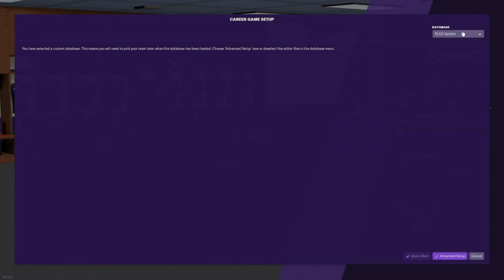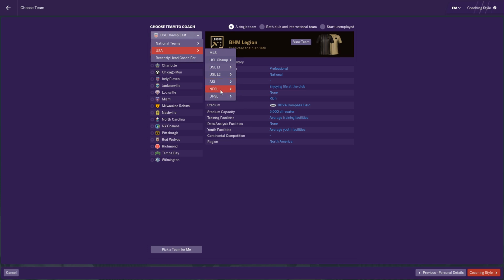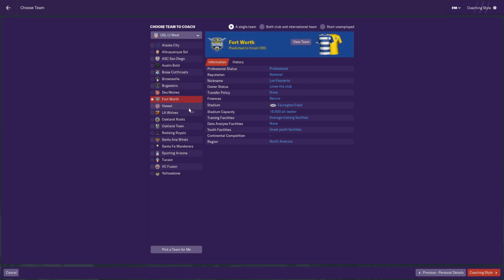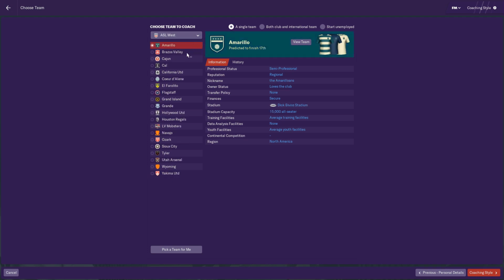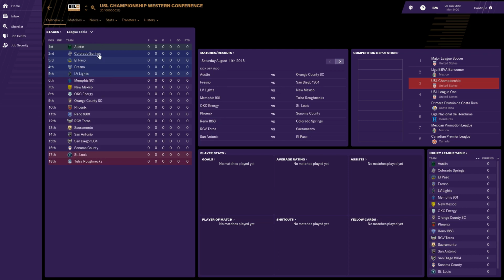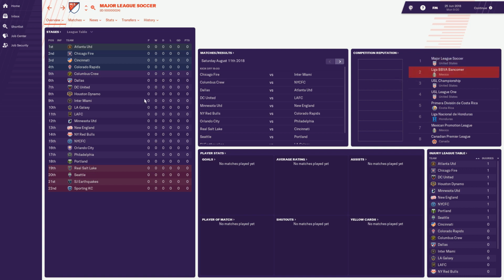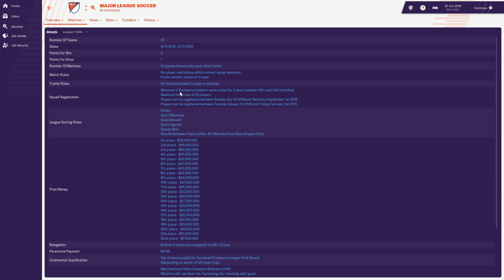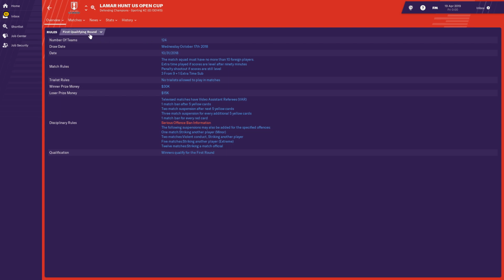FM 2019 USA LEAGUES MEGAPACK WITH 7 TIERS + PRO/REL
// Content Creator for MiriFicus Gaming //